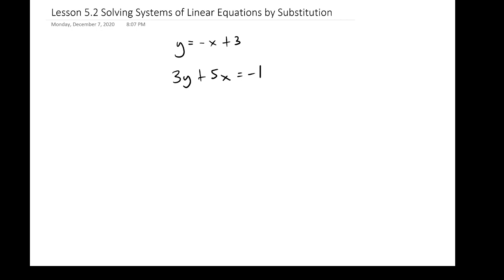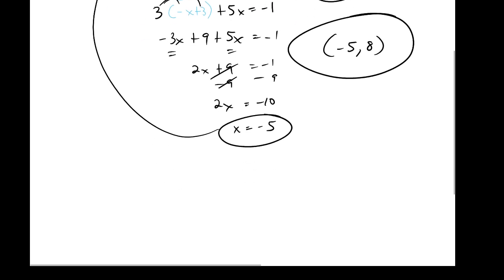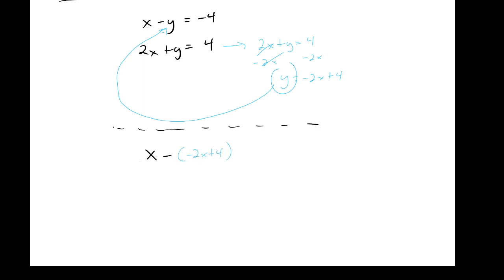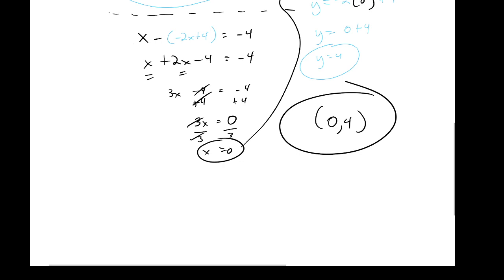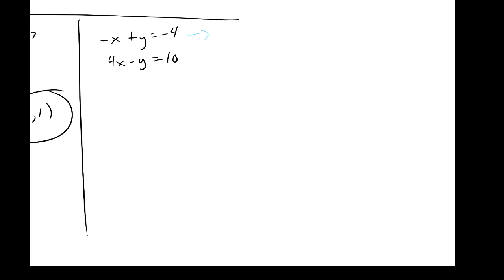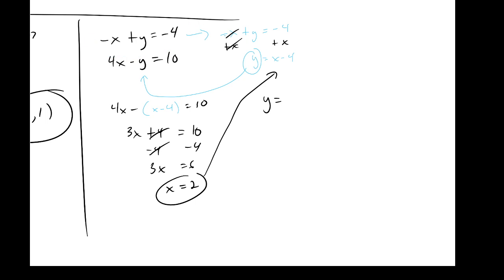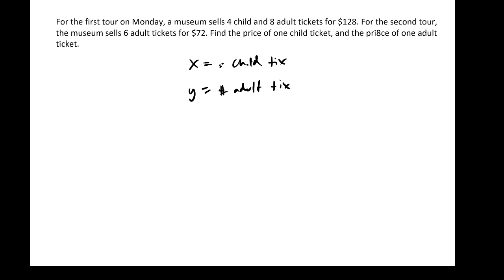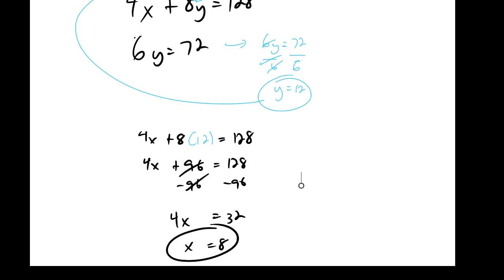Algebra 1 Lesson 5.2 Solving Linear Systems Using Substitution